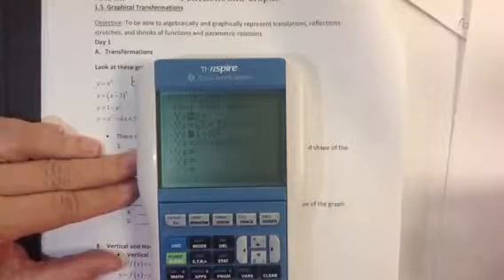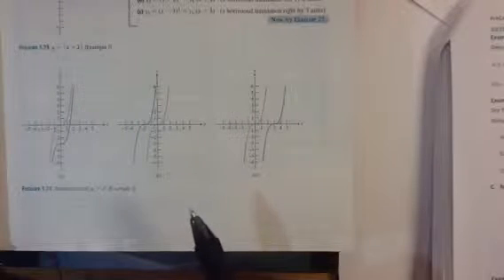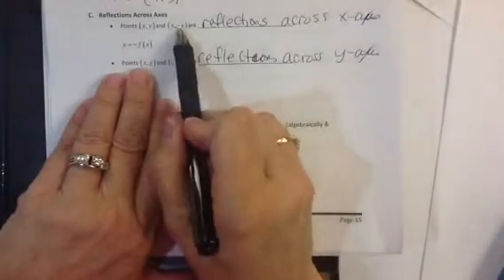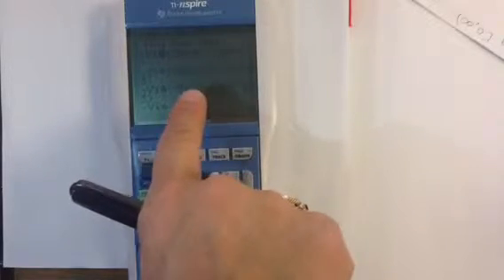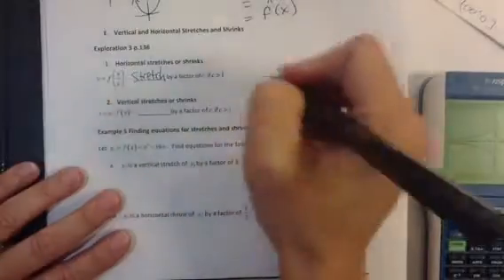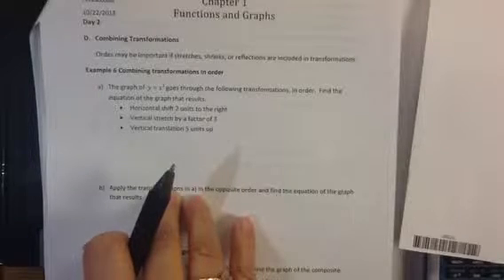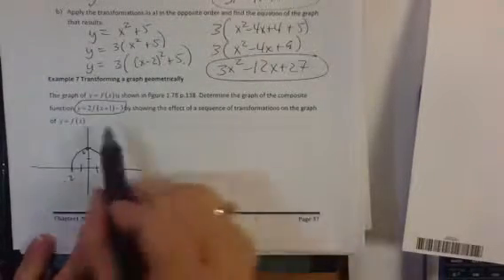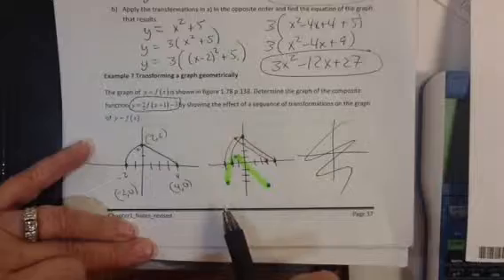Per calculus ch 1 section 5 examples